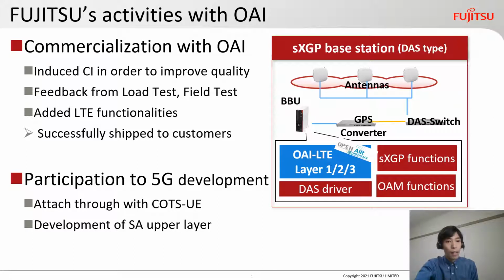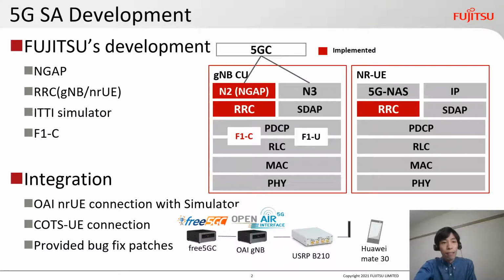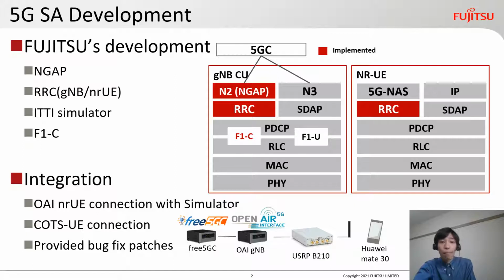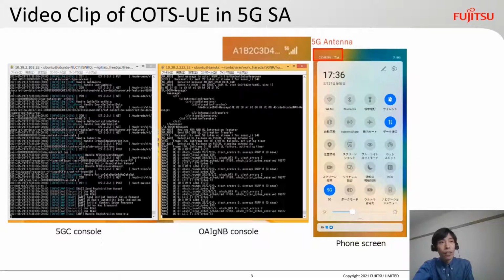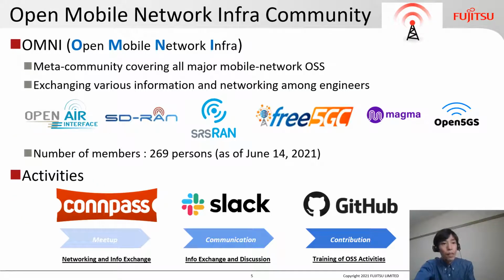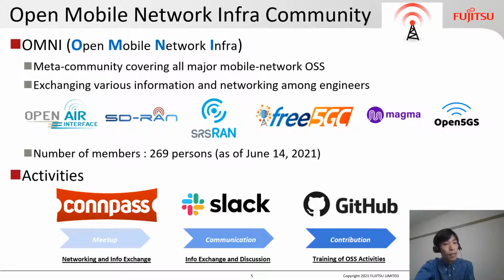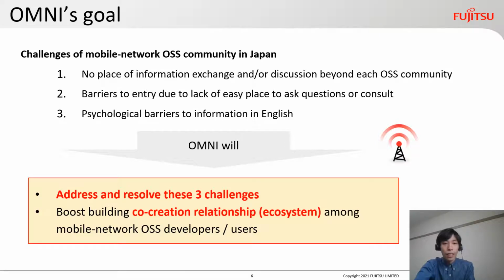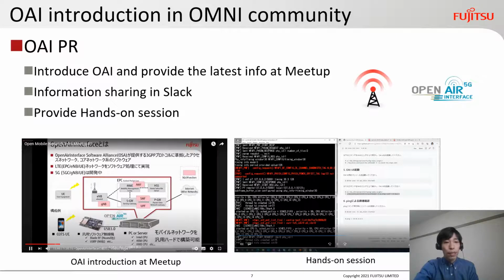FUJITSU’s Achievements with OAI 5G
OpenAirInterface Summer 2021 Virtual Workshop